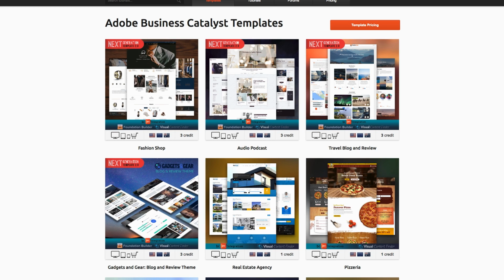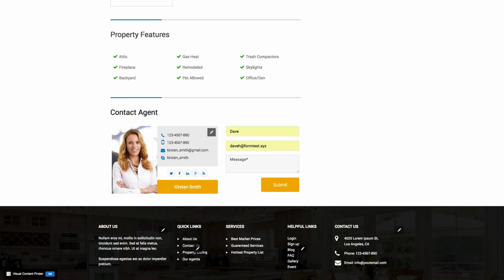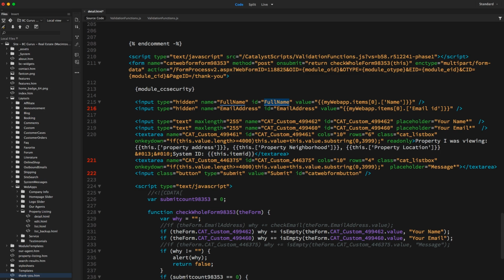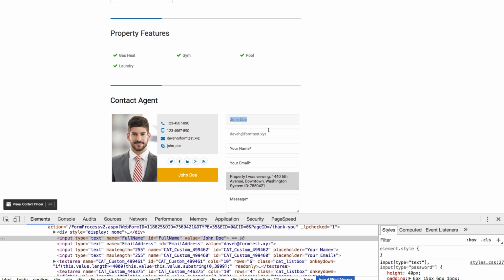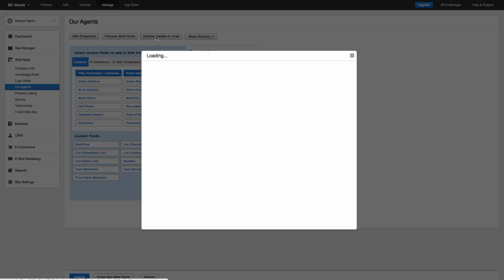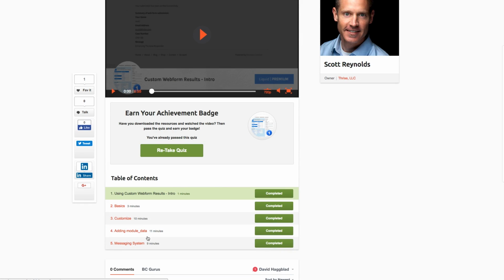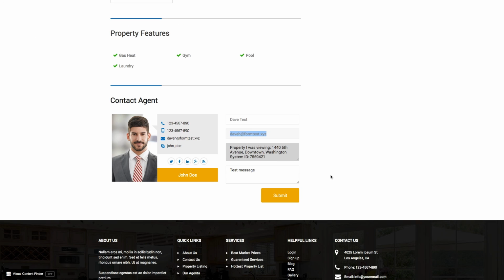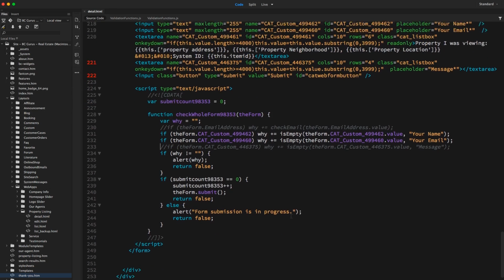Using Webform Auto Responders for Messaging